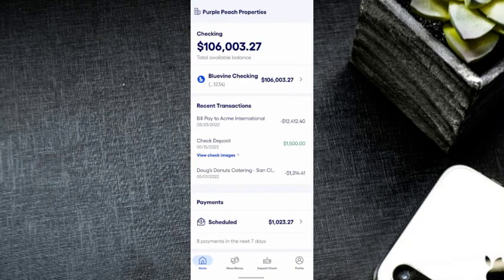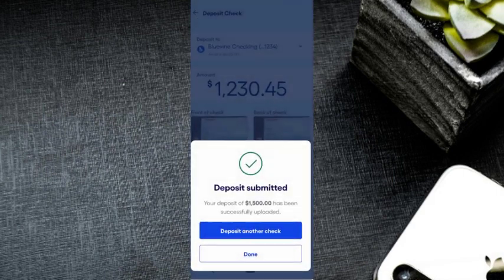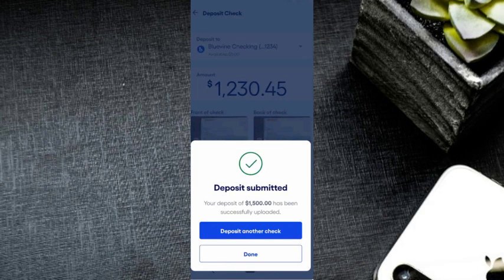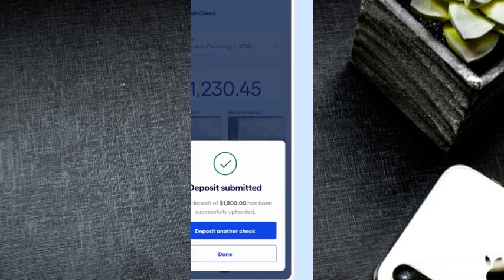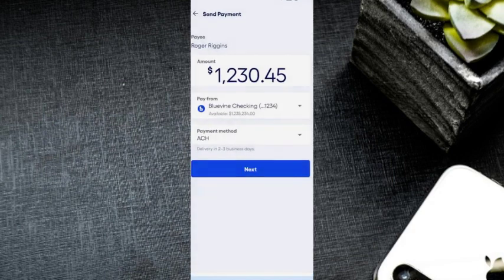HOW TO VIEW YOUR BLUEVINE CREDIT LINE REPAYMENT SCHEDULE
In This Video, you will learn about HOW TO VIEW YOUR BLUEVINE CREDIT LINE REPAYMENT SCHEDULE